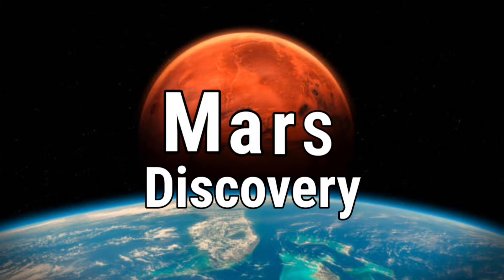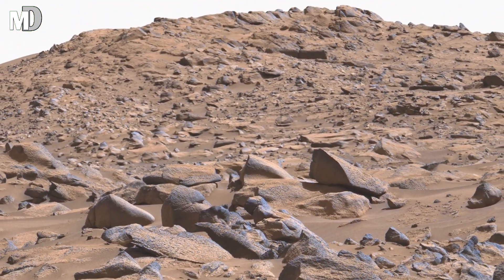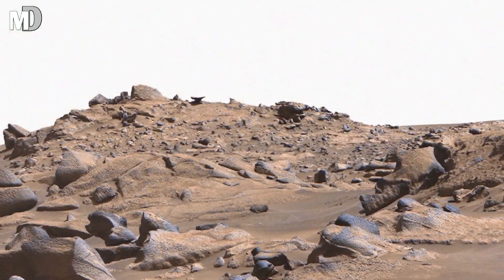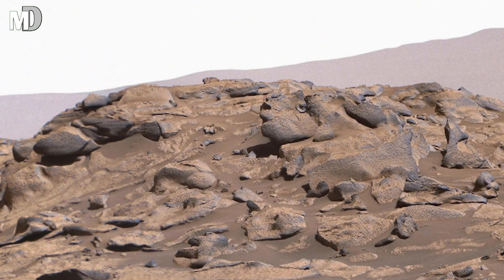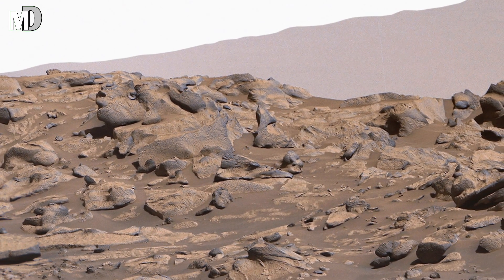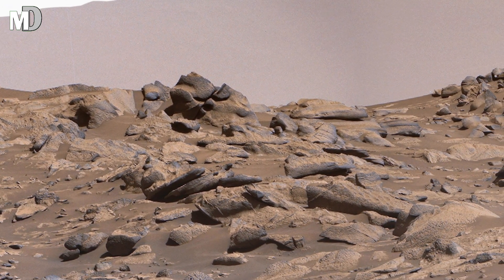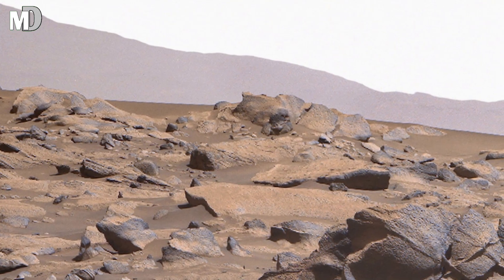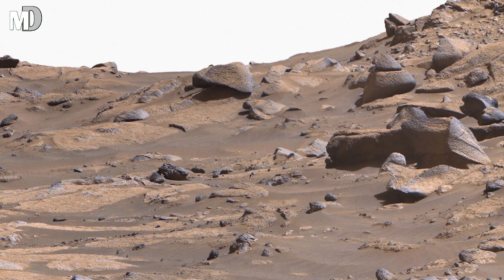Amazing 4K Mars Footage | NASA Rover Reveals a Silent, Ancient, and Stunning Martian Landscape